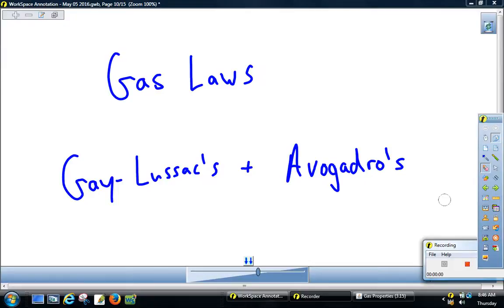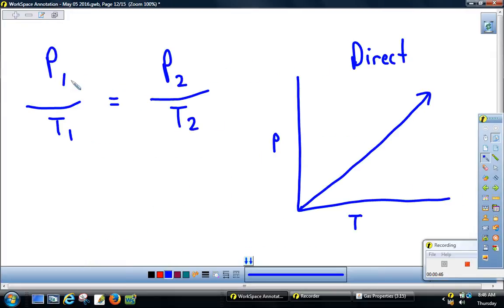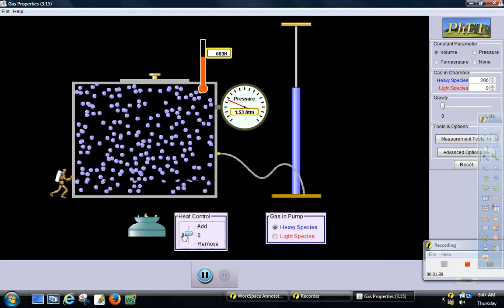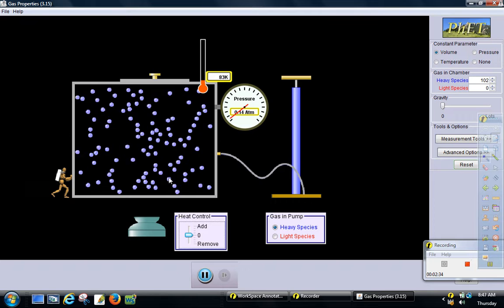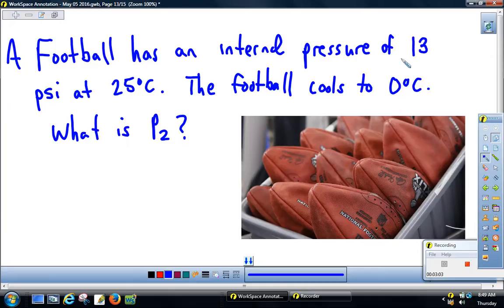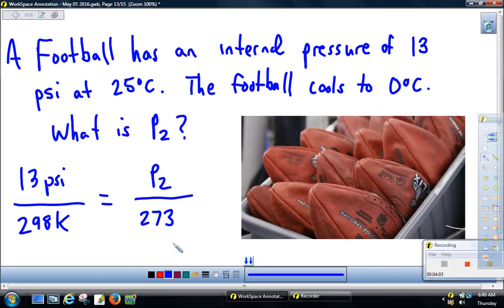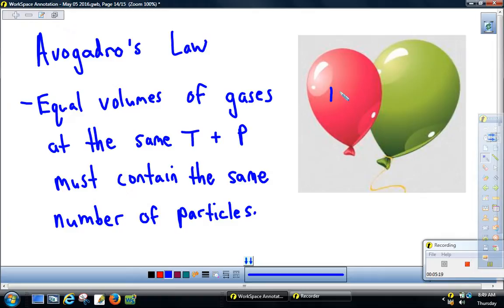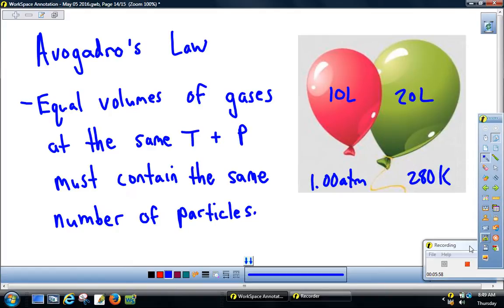Gay Lussac's and Avogadro's Gas Law Tutorial